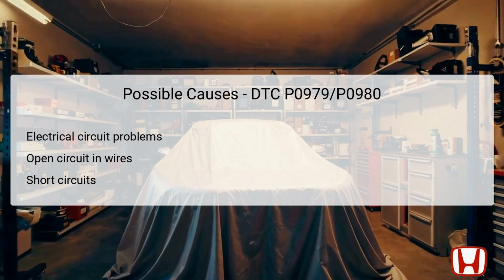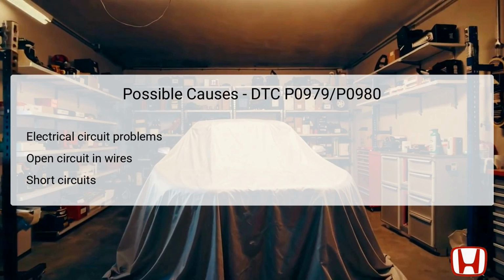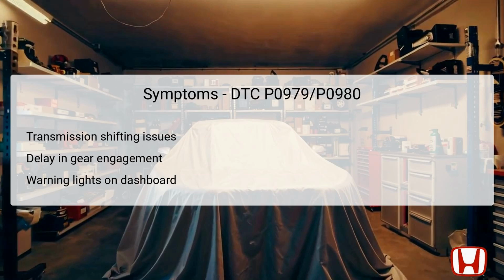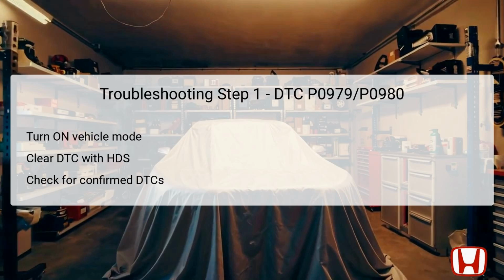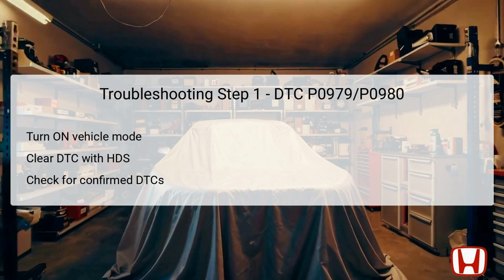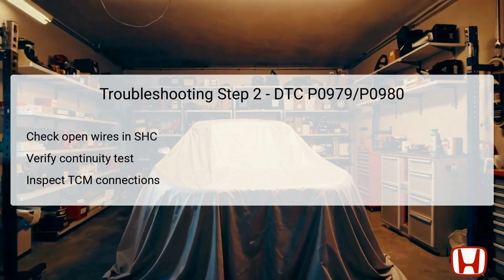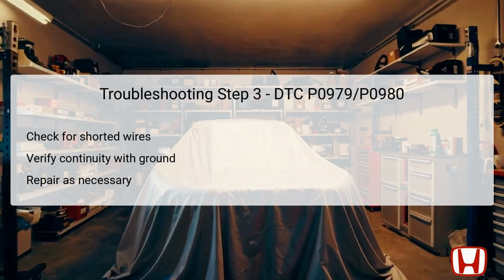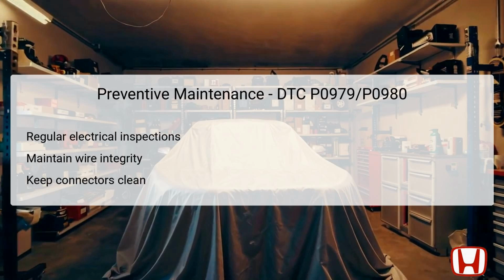DTC P0979, Shift Solenoid Valve C Low Input / P0980, Shift Solenoid Valve C High Input, Honda Pilot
Join the STEP Diagnostics early access list:
​ In this video, you'll learn how to diagnose and troubleshoot the DTC codes P0979 and P0980, which affect the shift solenoid valves in Honda Pilot models from 2016 to 2022. We'll cover the symptoms, potential electrical issues, and step-by-step troubleshooting methods to ensure optimal transmission performance and prevent future problems.